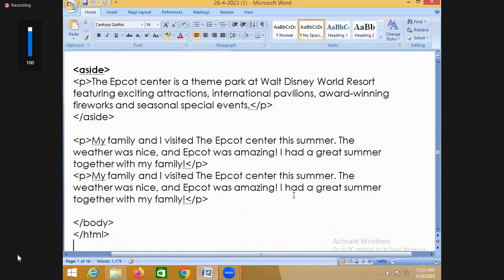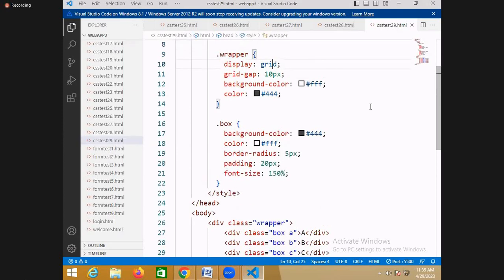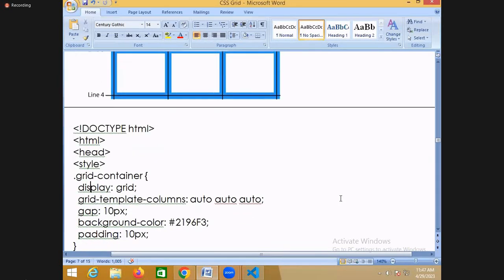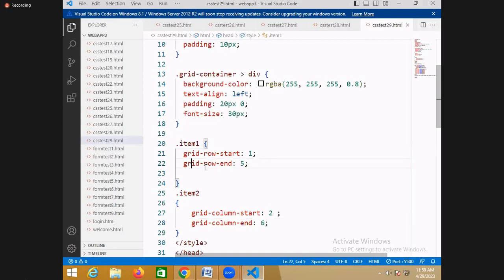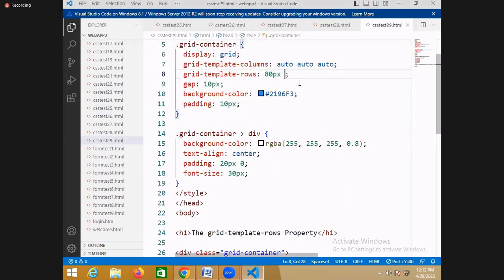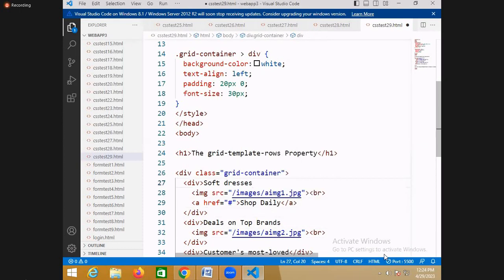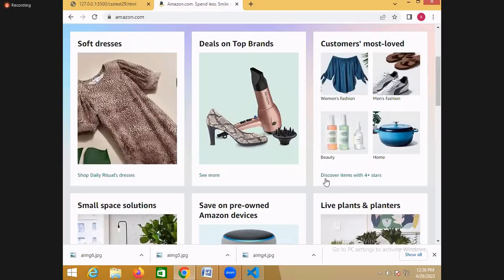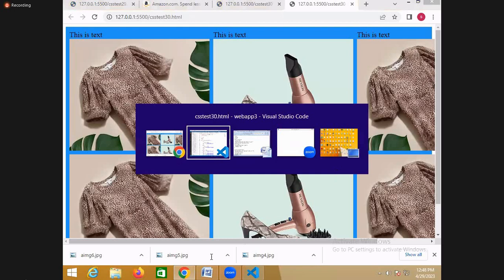UI 29 Apr 2023